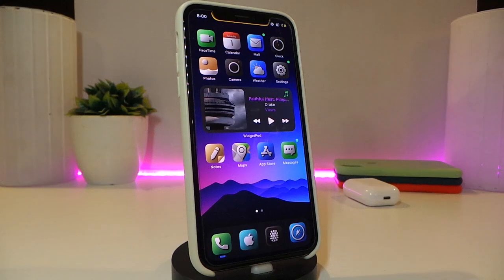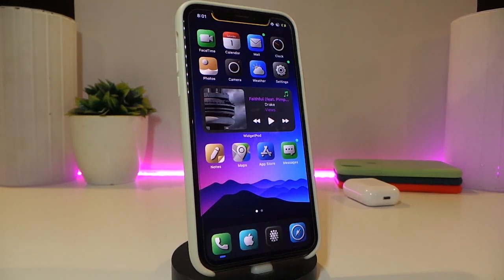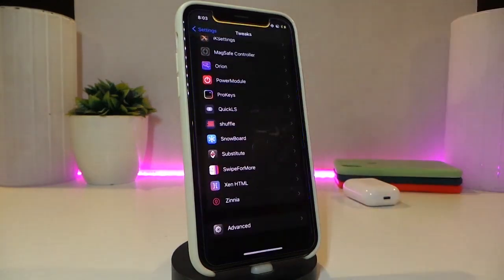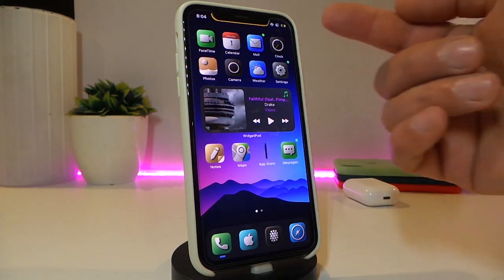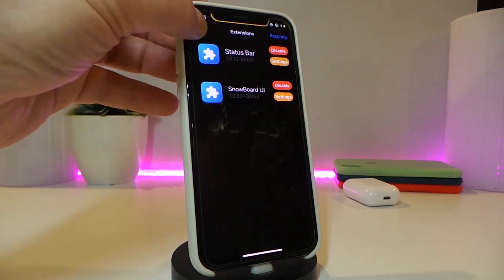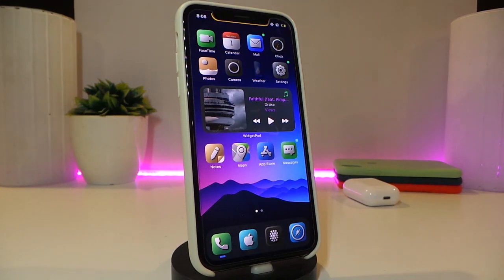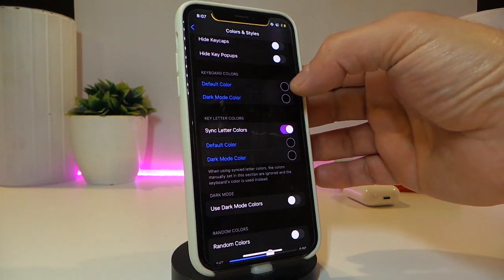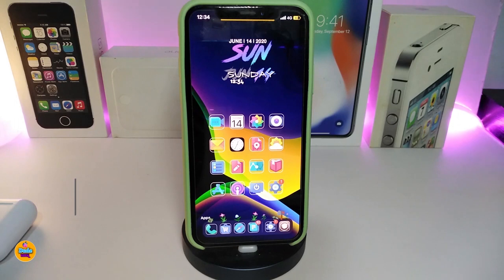TOP NEW Cydia Tweaks for iOS 14 Jailbreak on iOS 14.8! Unc0ver / Checkra1n / Taurine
Tweak List:
ProKeys
Theme: Shiiny
Unc0ver tutorial: